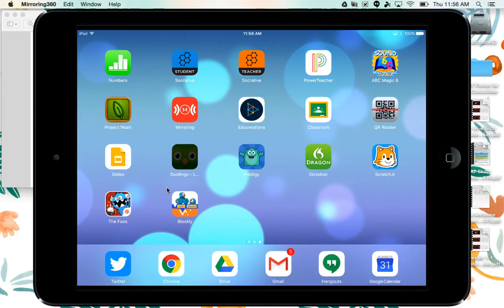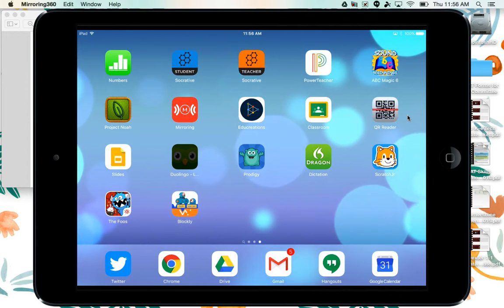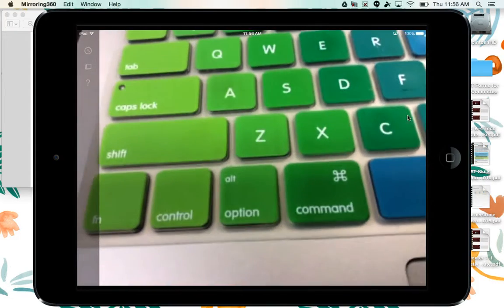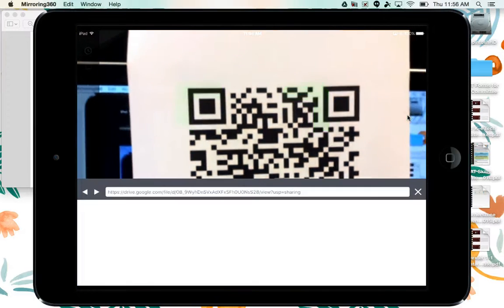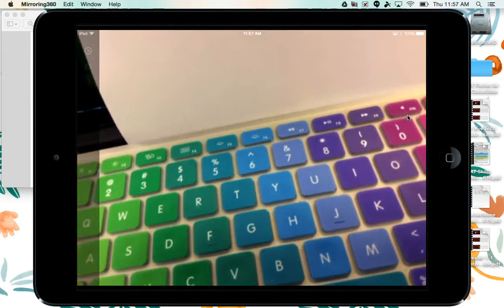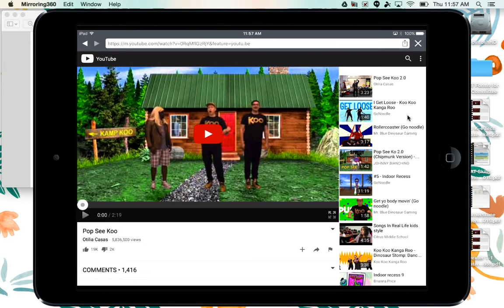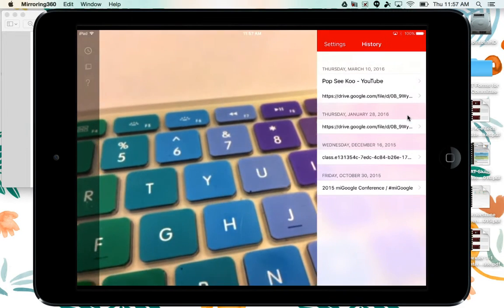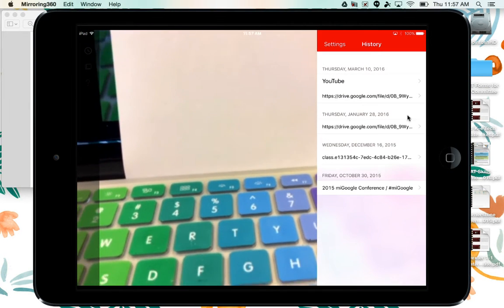Using QR Codes